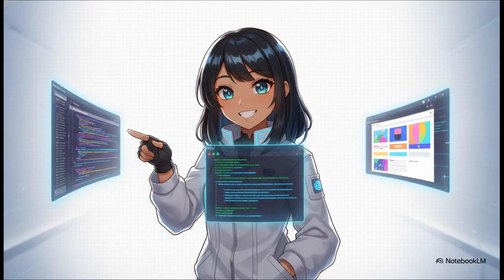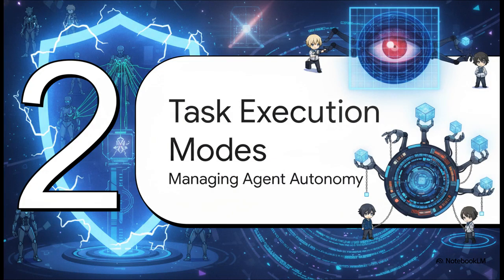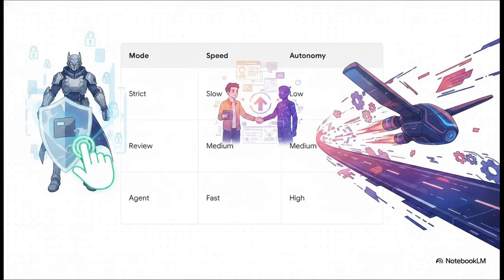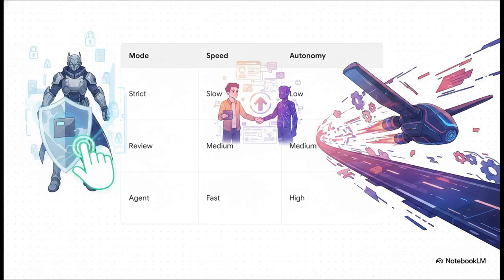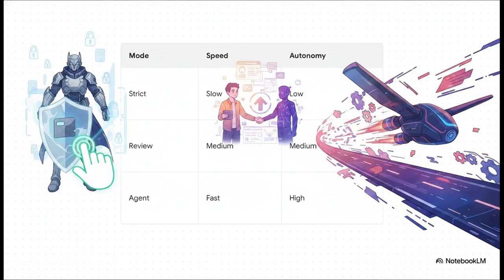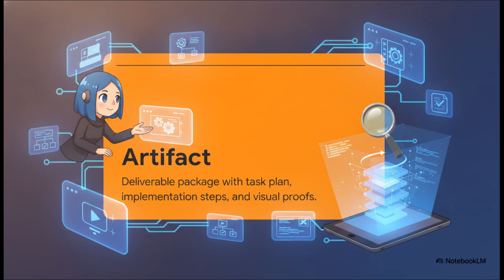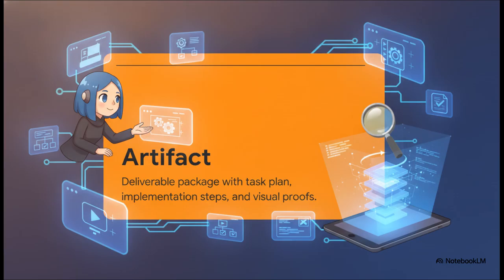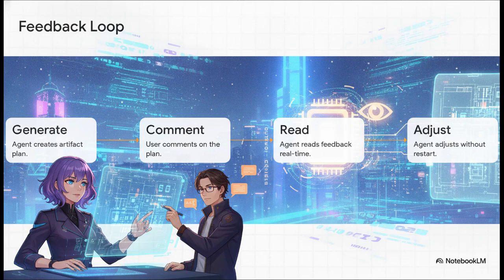Google Antigravity Full Course 2026 🚀| Master Google's Latest AI Tools for Beginners & Professionals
Discover the complete **Google Antigravity Full Course** and learn how to use Google's latest AI ecosystem from beginner to advanced level.

In this course, you'll learn:

* 🤖 Fundamentals of Generative AI
* 🚀 Google Antigravity AI platform explained
* 💡 AI prompting techniques
* 🎬 AI video creation workflows
* ⚡ AI automation and productivity
* 📊 Professional AI workflows
* 🔥 Future of Google's AI ecosystem

Whether you're a student, creator, developer, freelancer, or business owner, this course will help you understand how Google's newest AI technologies can improve productivity and creativity.

📌 **Topics Covered**
✔ Google AI Models
✔ AI Automation
✔ Productivity with AI
✔ Future AI Tools